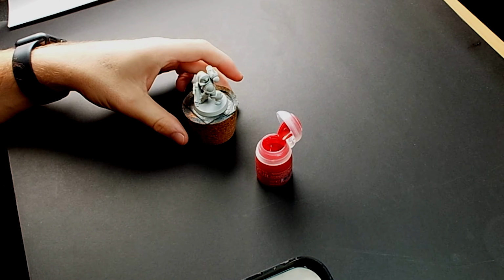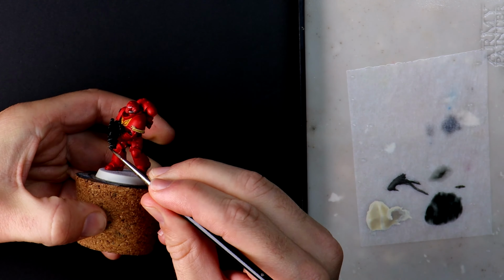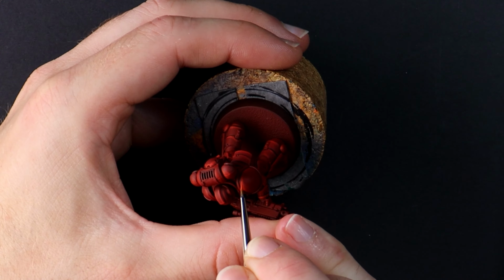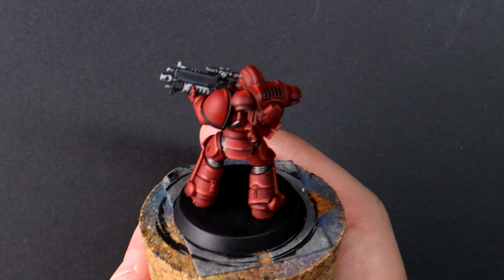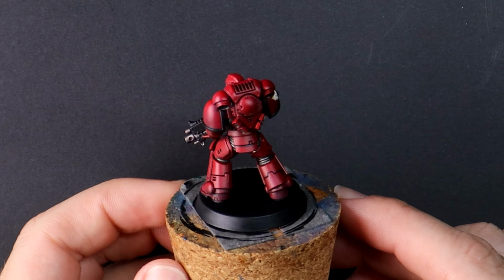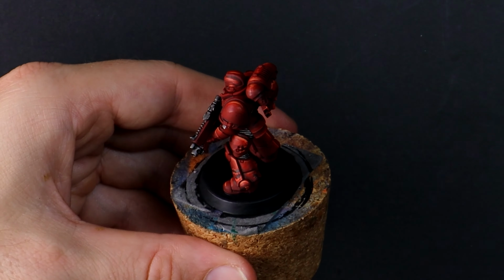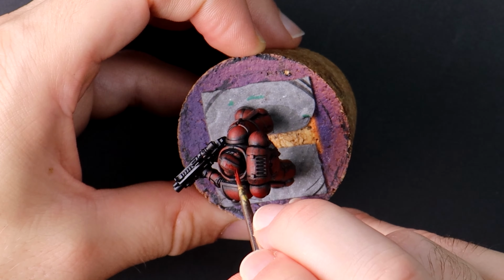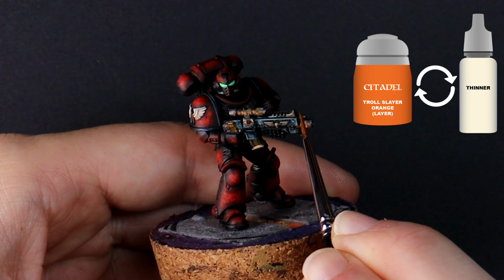How to Paint 5 Styles of BLOOD ANGELS Space Marines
In this Ultimate Blood Angels painting guide on Flashing Badger Painting, I show you how to paint Warhammer 40K Blood Angels Space Marines in five different styles: Citadel Classic, Grimdark Battle-Worn, Slap Chop Zenithal, Speed Painting with Contrast Paints, and my own personal method. This detailed step-by-step tutorial is perfect for beginners, as I guide you through each style, explaining the techniques and paints I use to achieve stunning results. Whether you’re looking to create a traditional, battle-hardened, or quick-paint style for your Blood Angels, this video is packed with tips and tricks to help you paint your Space Marines with ease and precision. Ideal for hobbyists of all levels!

At checkout, enter code _BADGER2023_

If you are looking for ways to show your support, it's as simple as watching the videos that interest you and interact with the rest of us in the comments. By supporting them, you support me! :)

00:00 - Intro
00:34 - Style 1 - Contrast Speed Painting
05:32 - Style 2 - Citadel
11:44 - Style 3 - Zenithal Slop Chap
14:28 - Style 4 - FBP Style
19:27 - Style 5 - Grim Dark
25:31 - Display & What's to Come?